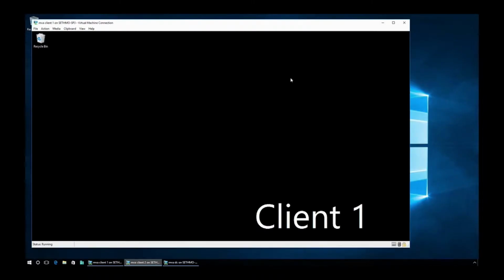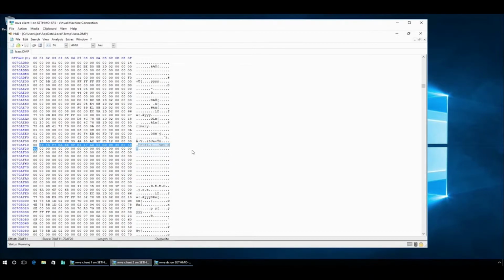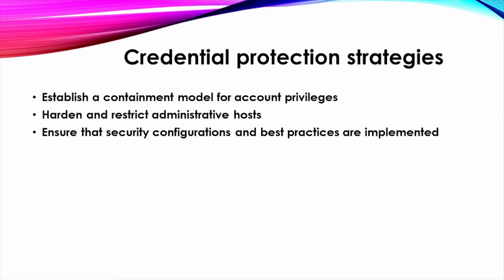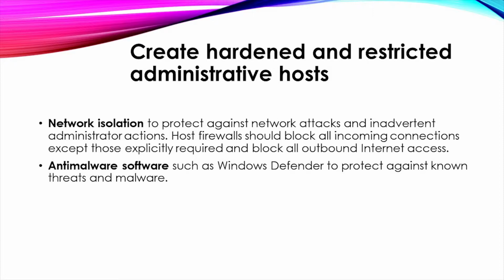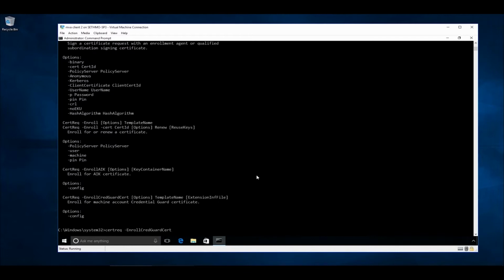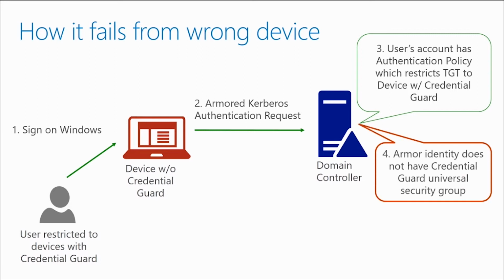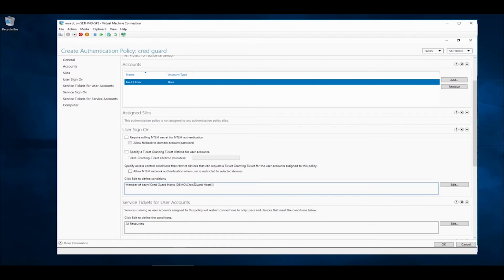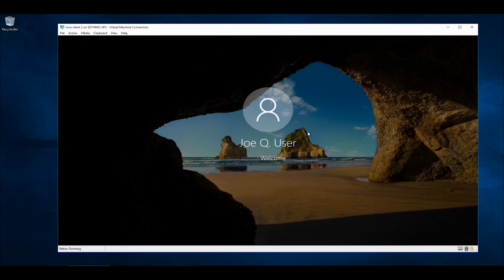Credential Hardening | Cashing | Attacks and Hardening |Windows System Security Hardening